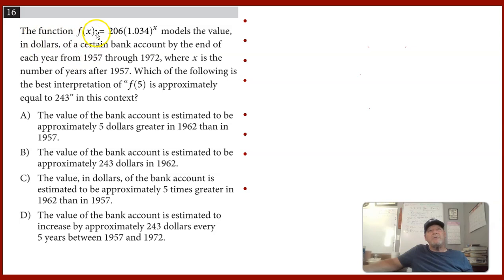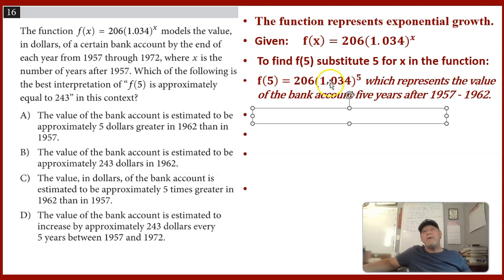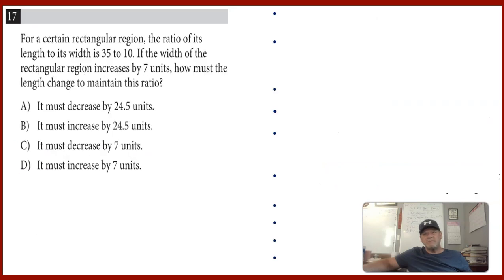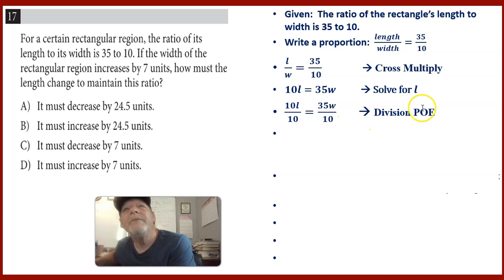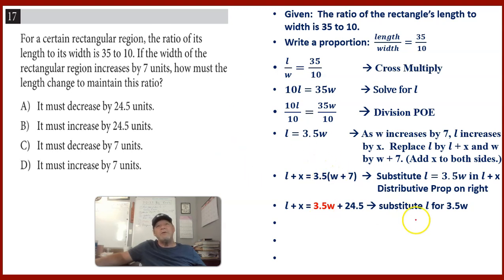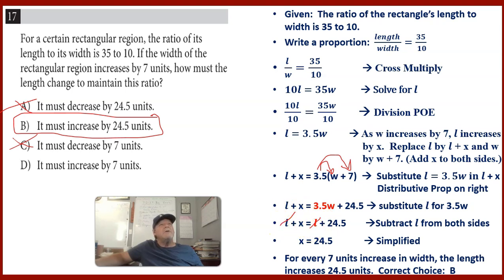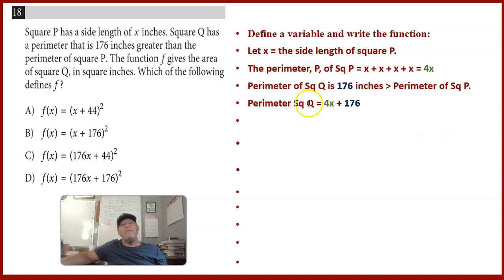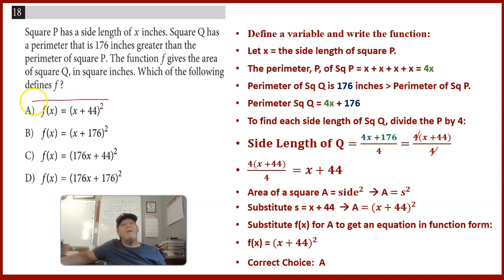SAT Review V6 Mod 4 Problems 16-18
SAT Test Review Video 6 Module 4 Problems 16-18 Exponential Function, Perimeter, Square

Watch Mr. Chew’s SAT Test Review Videos to prepare for the SAT, ACT, or ASVAB tests.  The College Board has released six modules to use to review for the test.  Problem 16 is a multiple-choice question that asks you interpret the value of an exponential function after 5 years of growth. Problem 17 is a multiple-choice problem that asks you to determine how much the length of a rectangle changes compared to its width.  Problem 18 is a multiple-choice problem that asks you to find the equation of the function that represents the area of a square given the perimeter of the greater square.